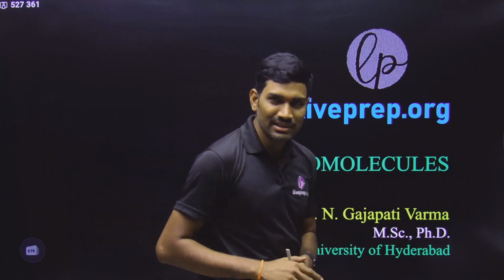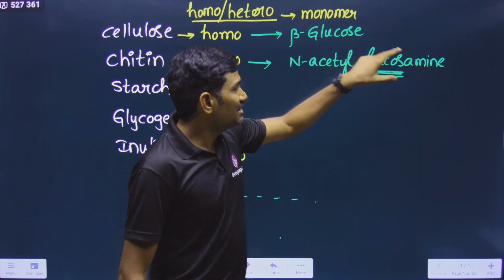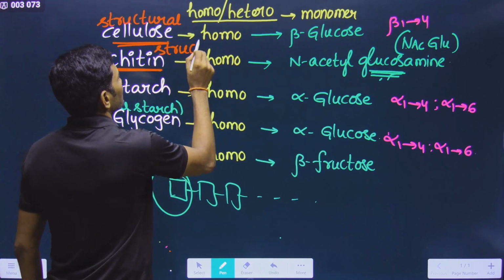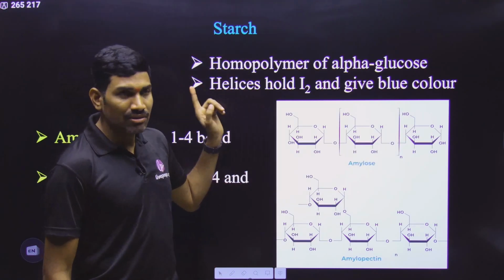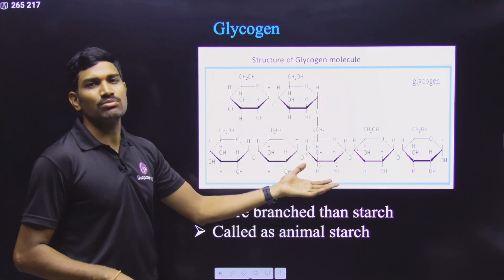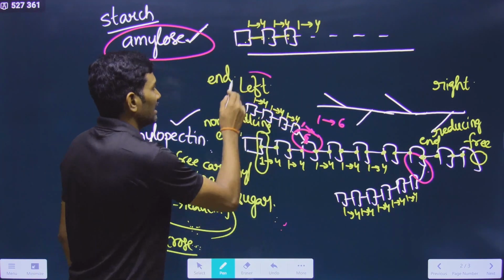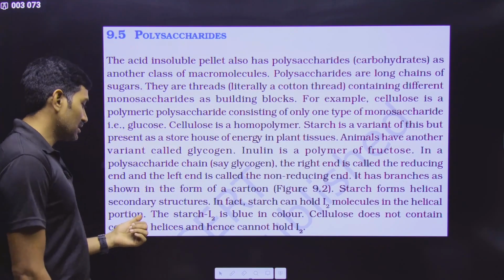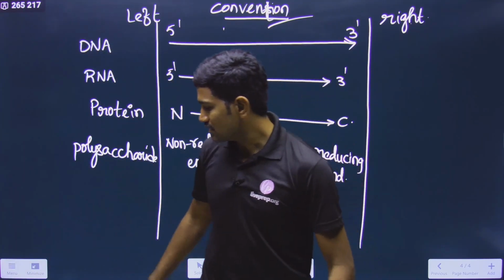11R GV BM 10 Polysaccharides